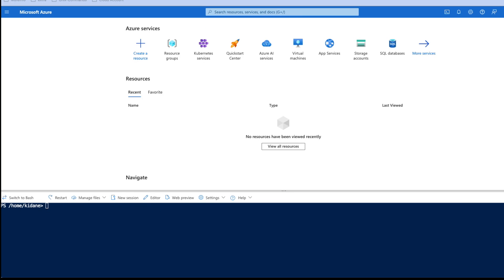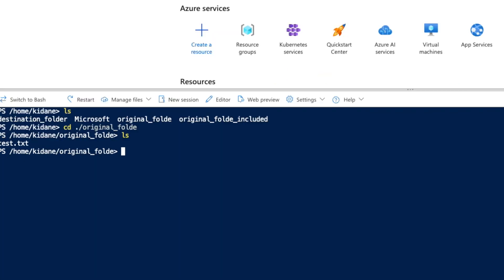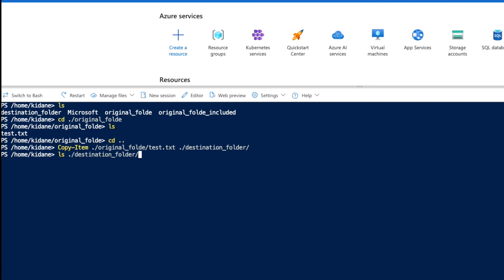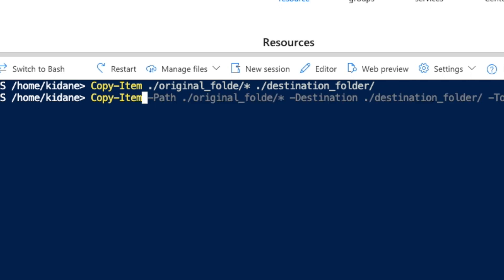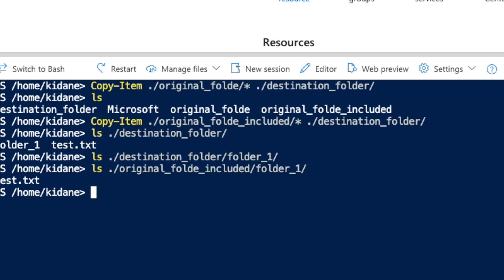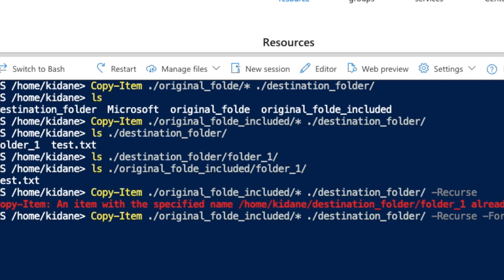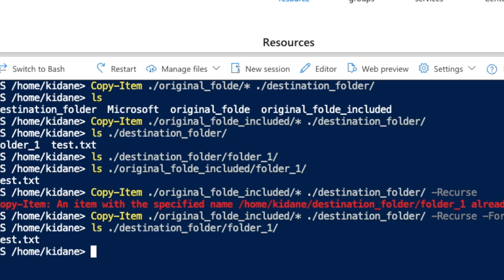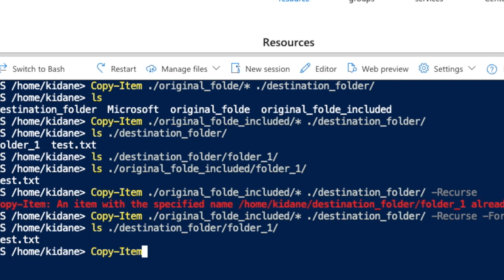MoreInfo - Copy Contents using PowerShell - New Video 2024